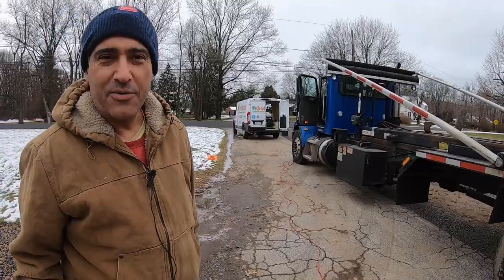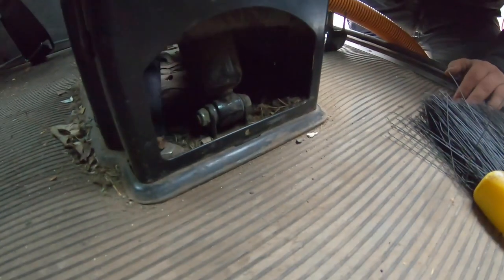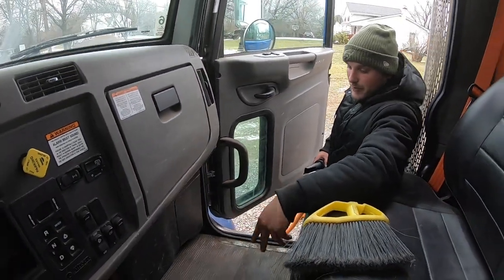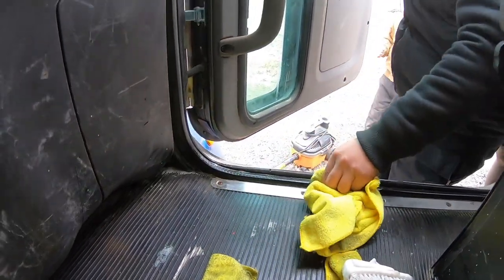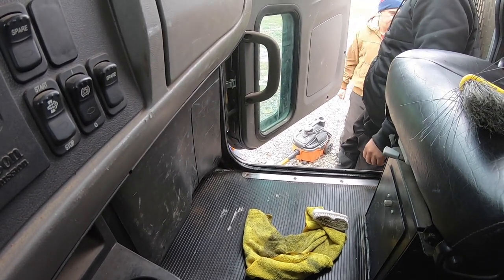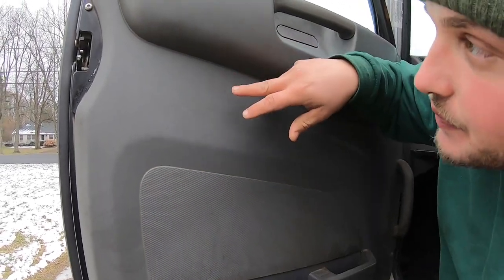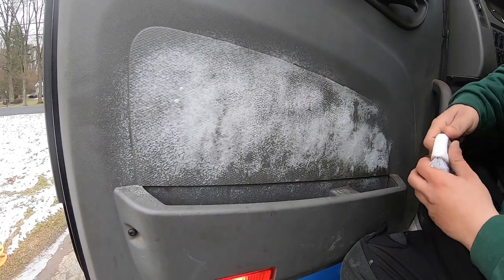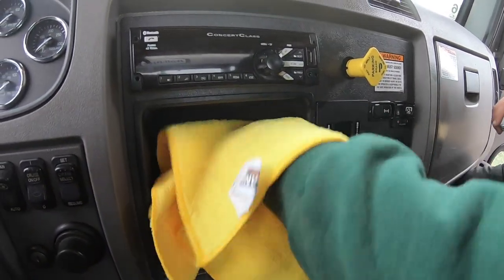Interior Trash Garbage Truck Detailing Transformation @Stauffer Garage (Check This Out)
Products We Use Daily:
Palfinger Hook Truck
Stellar Industries Stellar Hook Truck
Garmin 785 GPS
Blue Tiger Elite Headset
GoPro Hero 8
GoPro Hero 7
GoPro Ulanzi Vlog Case
Zoom F1
Zoom F6
Ronin-S DJI (Gimbal Stabilizer)
Blue Snowball Microphone
Small Microphone Mudder(Wind Blocker)
Microphone Mudder
Ninja V
NOVOO USB C 5 in 1 Adapter
Bungee Cords
Tom Tom Trucker
Sharpie Marker (12 count)
Sharpie Marker (24 count)
Sharpie Marker (36 count)
Red Kap Industrial Work T-Shirt (L)
Red Kap Industrial Work Long Sleeve
Reflector Vest
Fiji Water (24 Pack)
Starkist Tunafish (I Eat it Everyday)
Yeti Coffee Mug
PlayMate Cooler
Small Wire Tie(s)
CB Radio

4KVideoFunJunky
Fairview Village 19409

We are Always looking for new Ideas. Making Videos that you guys want is our goal.

Thanks to Hunter Truck and the Guys and Girls helping to give ideas and supply products for the videos you see weekly.